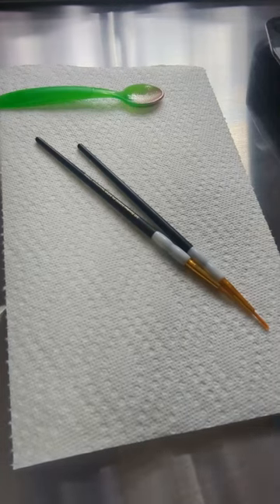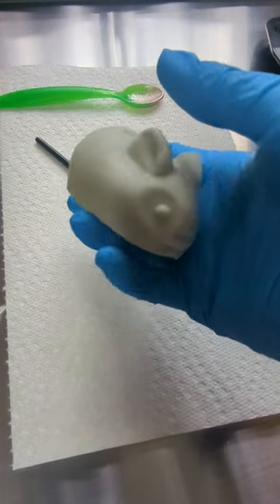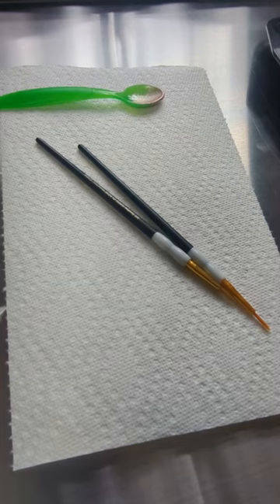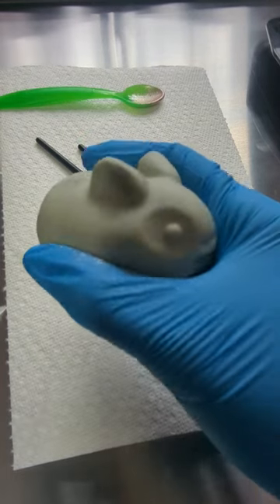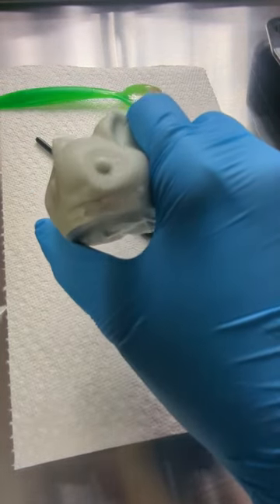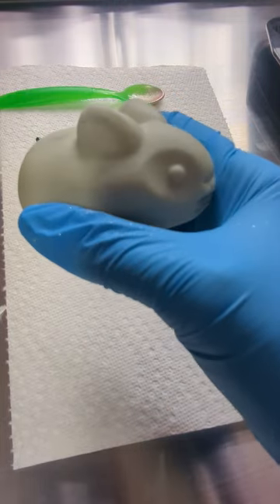Transforming Cute Bunny Soaps with a Little Bit of Paint!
Looking for a fun and unique way to add some color to your bathroom? In this video, I'll show you how I take these Bunny Soaps to the next level by painting them with colored mica mixed with 99% isopropyl alcohol. These little bunnies are perfect for adding a touch of spring to your home, and they come in pink, green, and blue. Plus, they're made with natural plant-based oils and are gentle on your skin.

And the best part? These Bunny Soaps are available now at honeybearhandcrafted.com! So head over there to pick up your own set of colorful Bunny Soaps and add a pop of color to your daily routine.

Trays for soap
Immersion Blender
Stainless Steel Chopsticks
Soap Molds
Sample Pack mica
paint brushes
Canon M50 Mark II Camera
Easter basket items